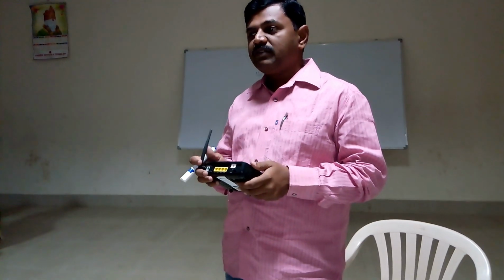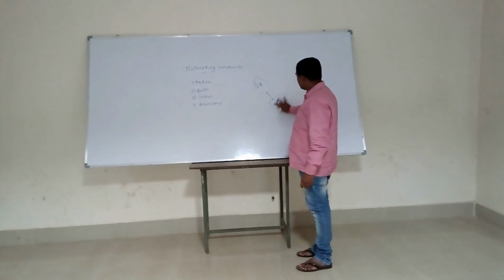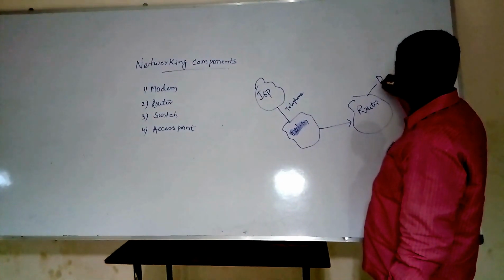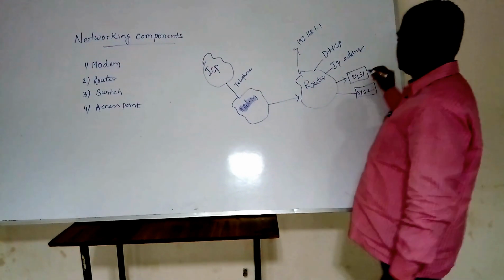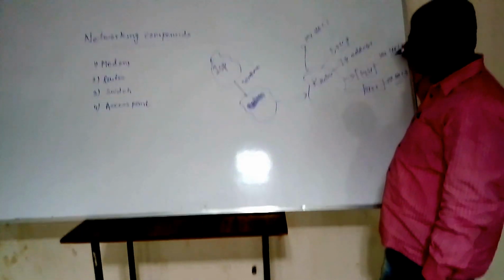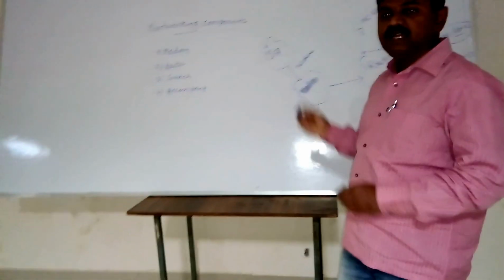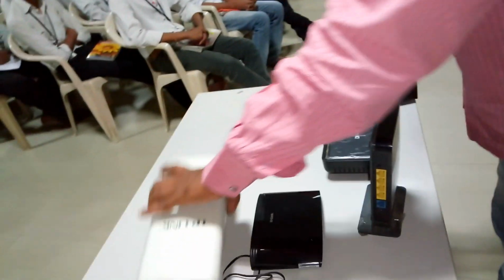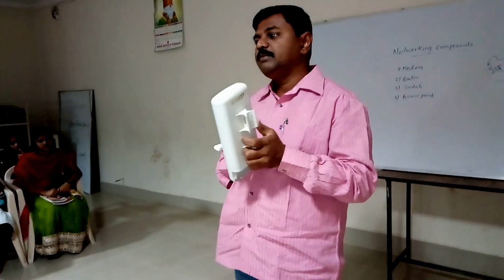AEI 609 Computer Hardware and Networking Lab-J Srinivasa Rao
AEI 609 Computer Hardware and Networking Lab